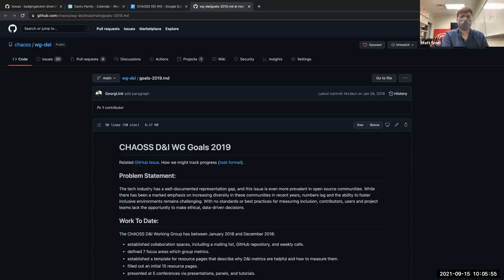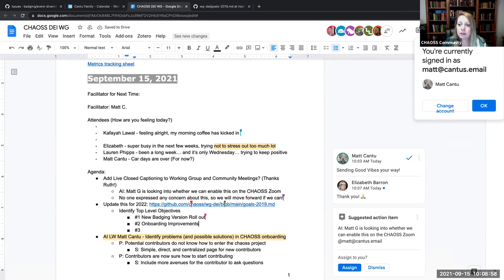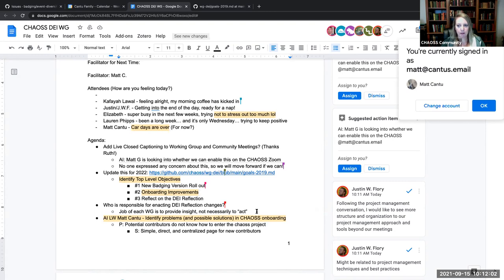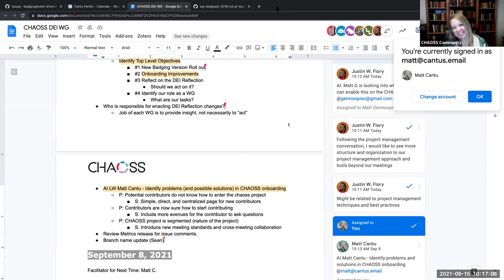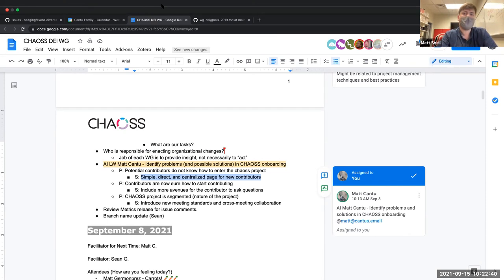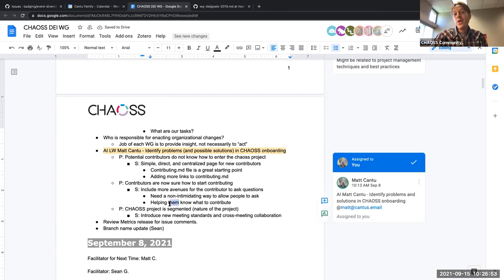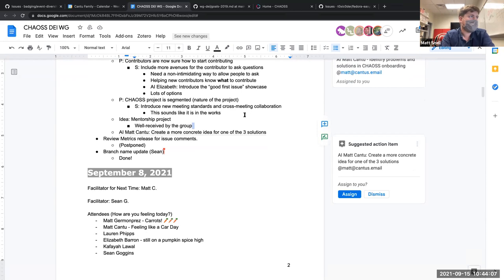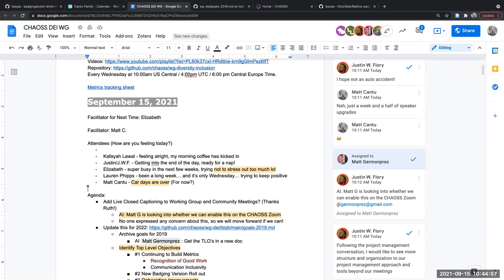CHAOSS DEI Working Group 9-15-21